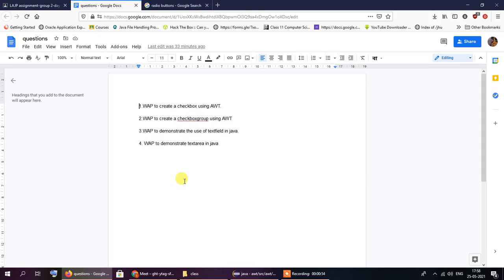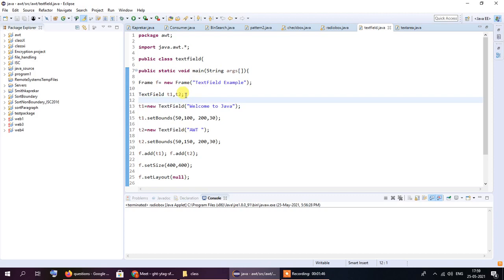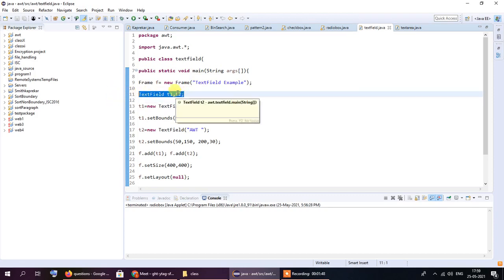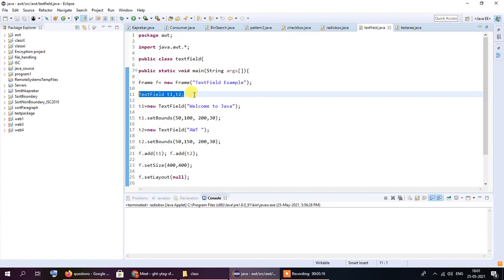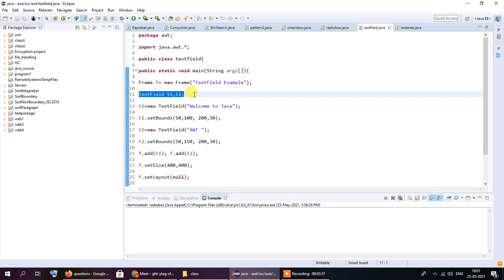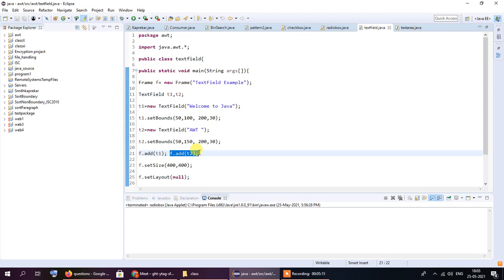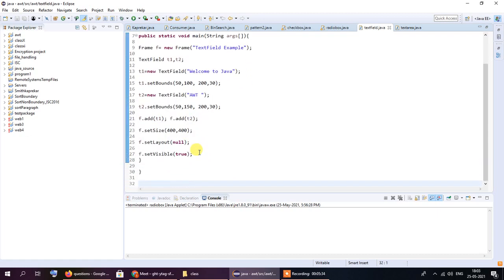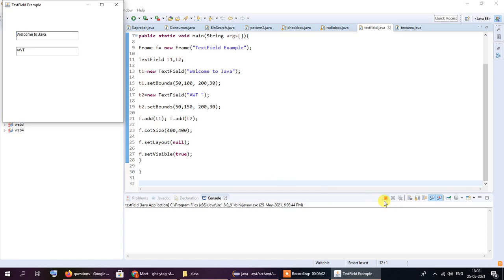3.AWT-creating a textfield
Program to create a textfield using AWT.